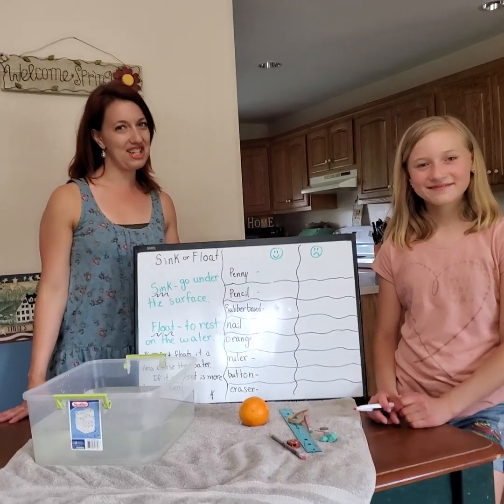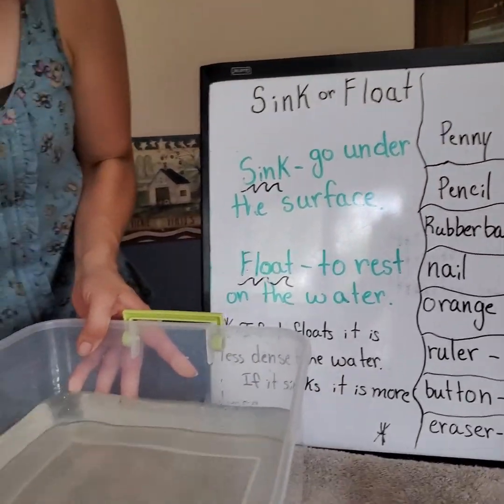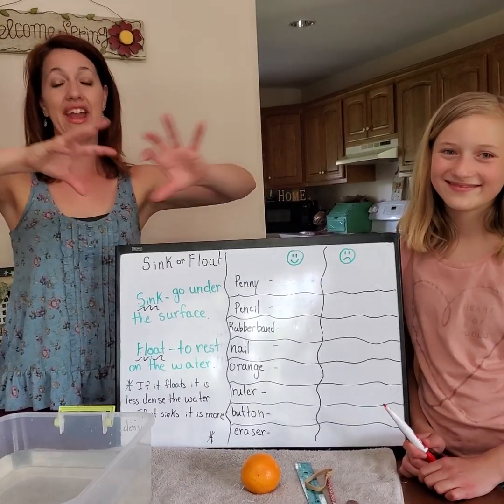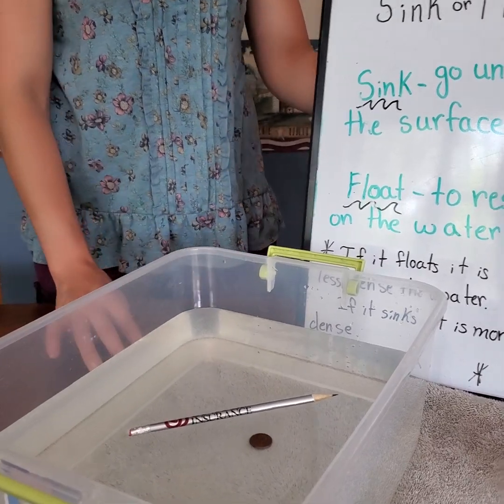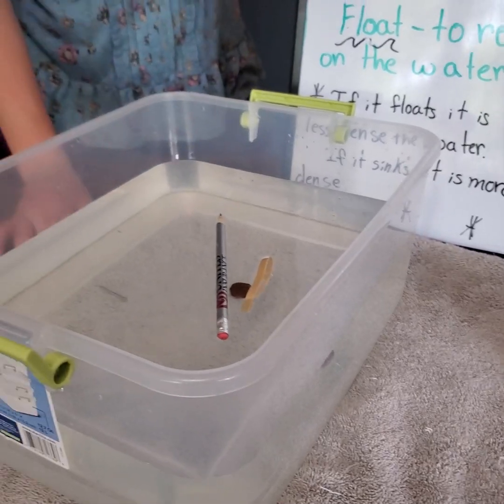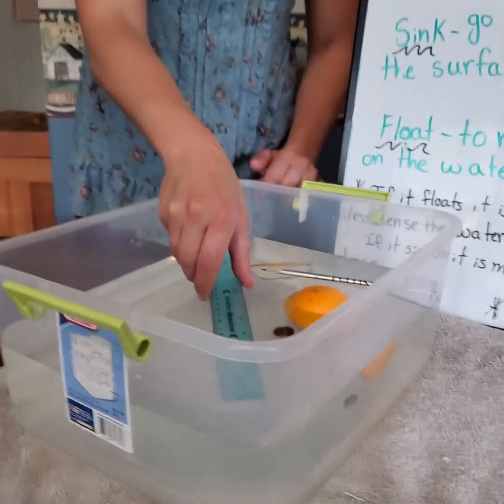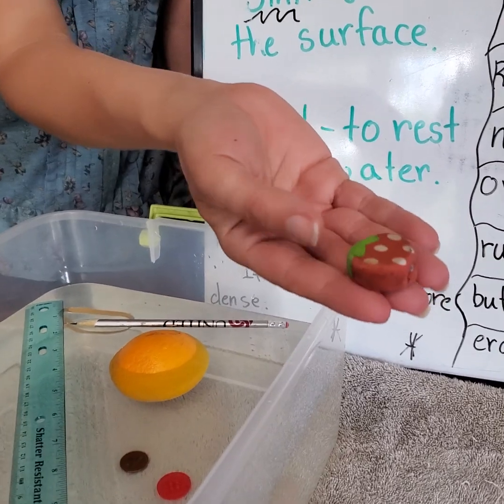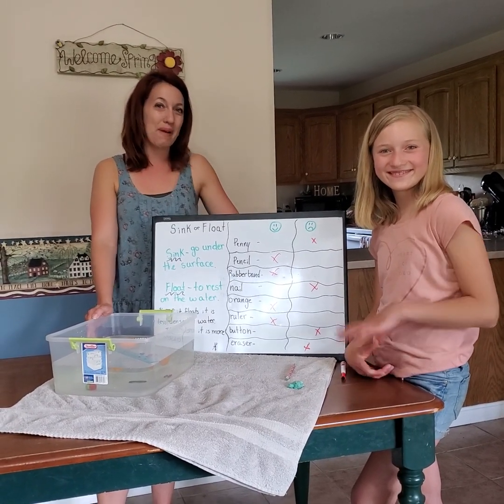Sink or Float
What sinks? What floats and why?